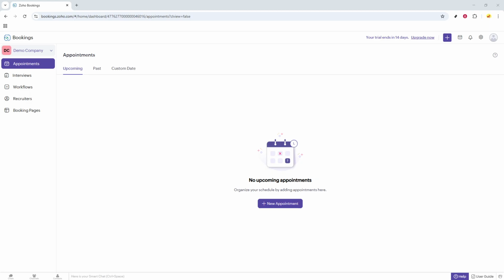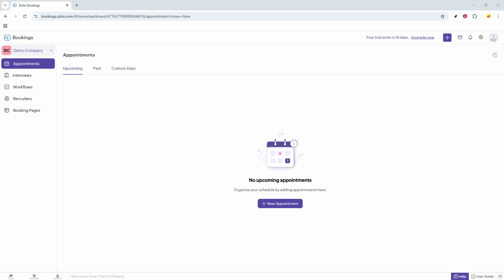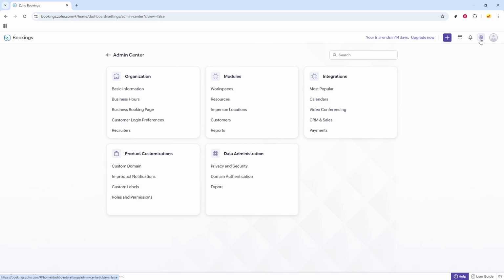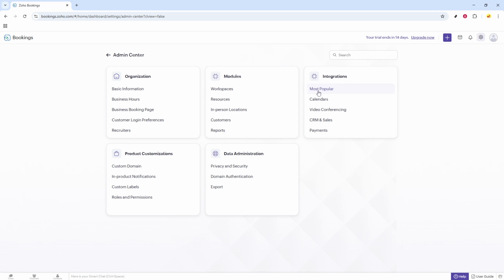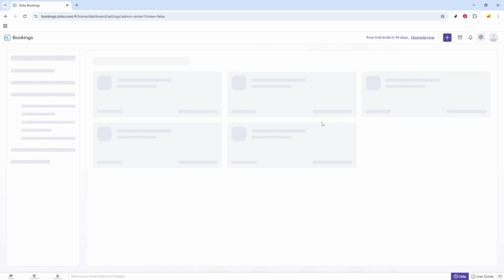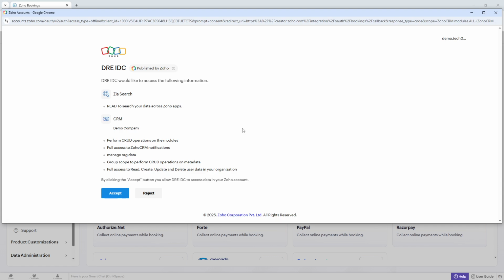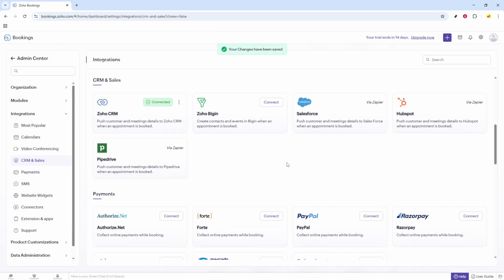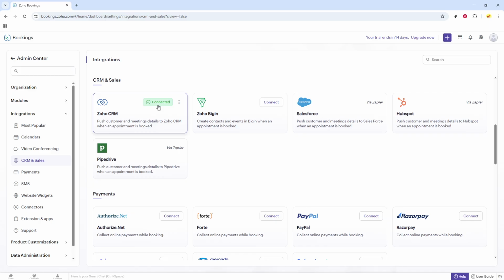How to Integrate Zoho Bookings with CRM [2026 Full Guide]